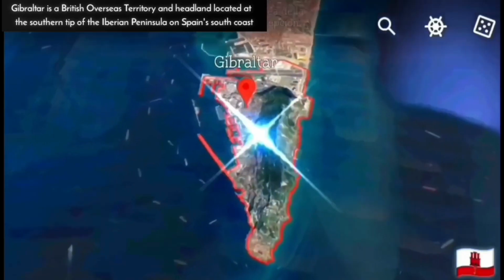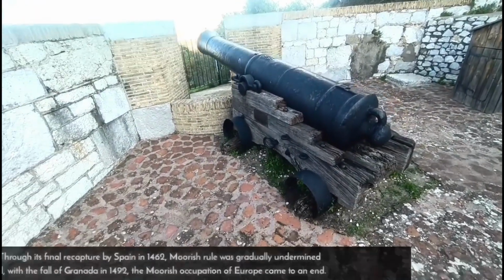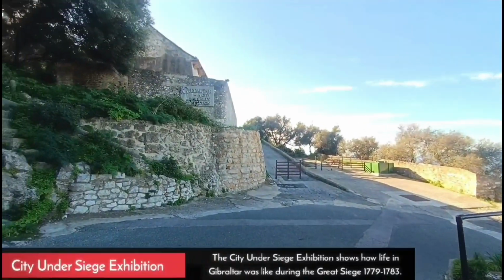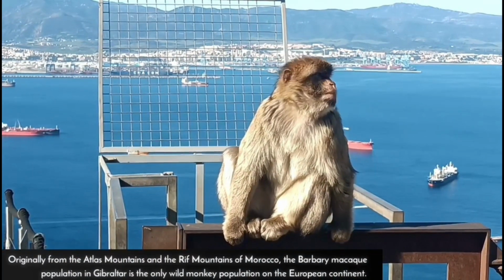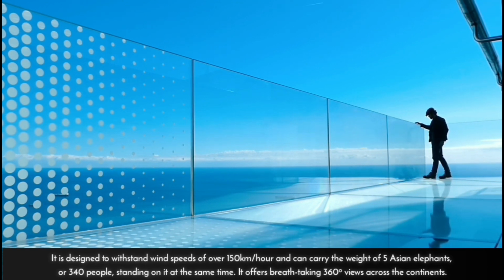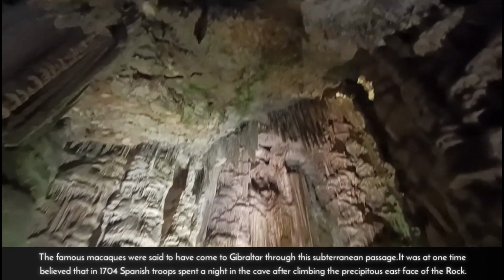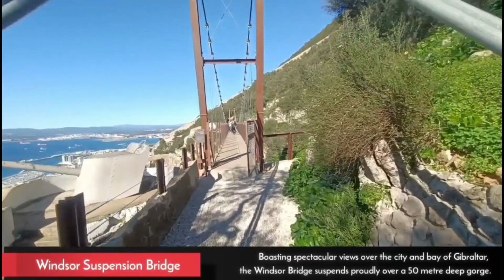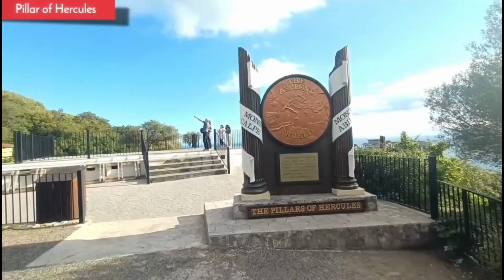GIBRALTAR 🇬🇮 (Day-2) - A Traveller's Memoir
Gibraltar  is a British Overseas Territory and headland located at the southern tip of the Iberian Peninsula on Spain's south coast. The landscape is dominated by the Rock of Gibraltar, a 426m-high limestone ridge.

First settled by the Moors in the Middle Ages and later ruled by Spain, the outpost was ceded to the British in 1713.